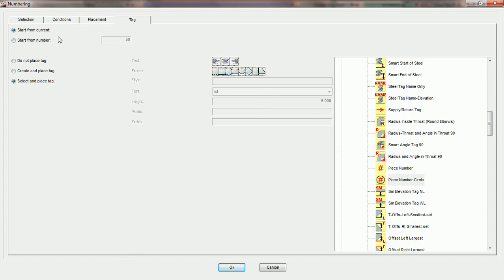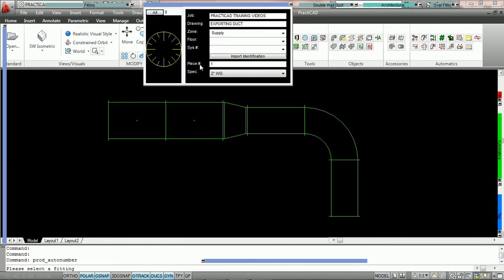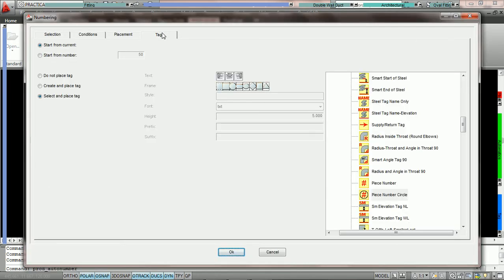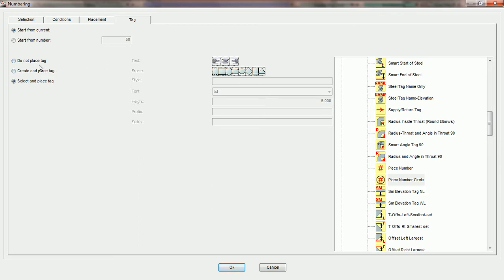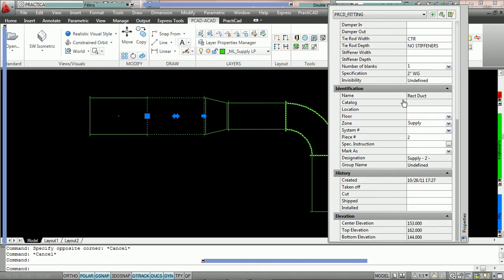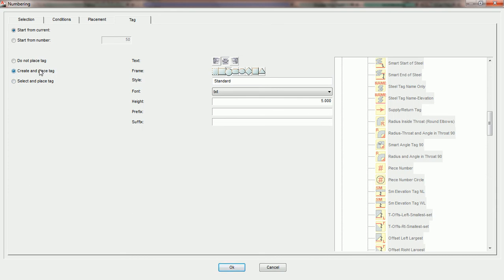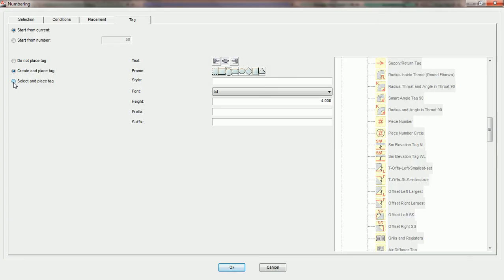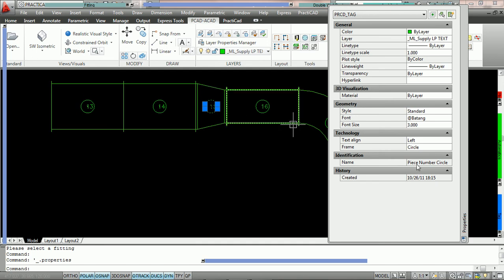PractiCAD - Auto Numbering - Tag Tab - Full - Part 1